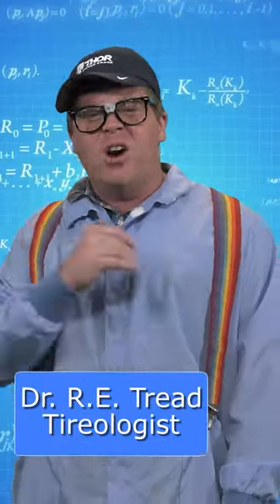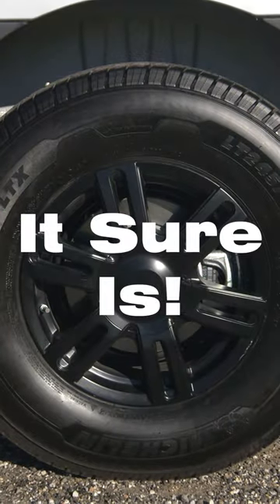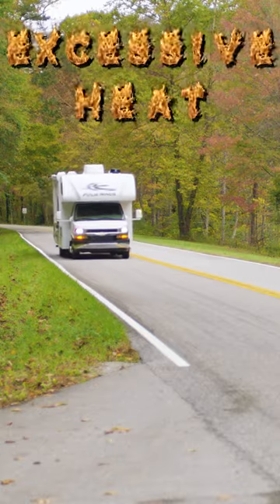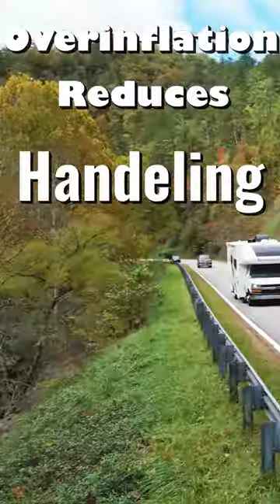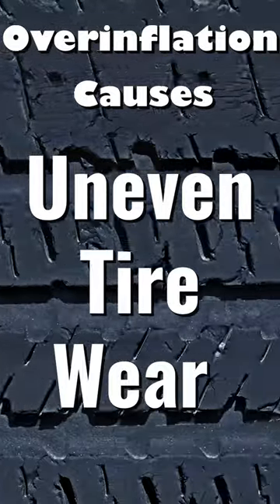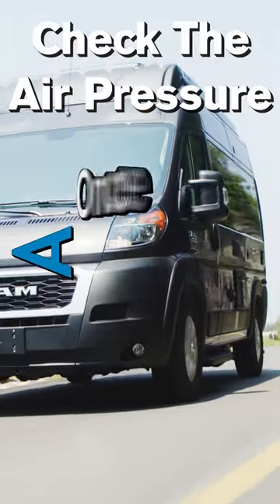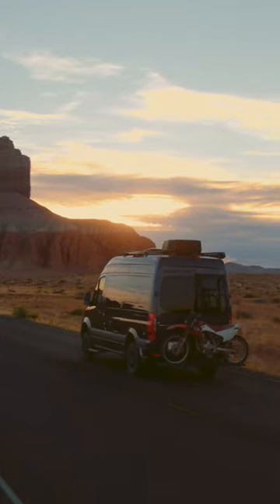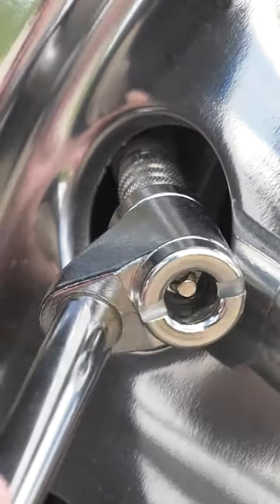How To Check Your RV Tire Pressure 🚐💨